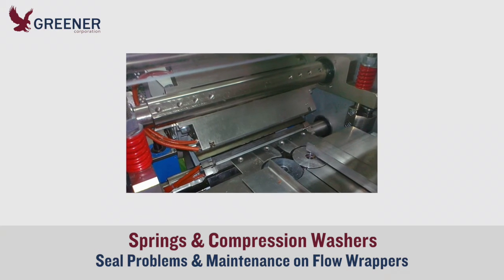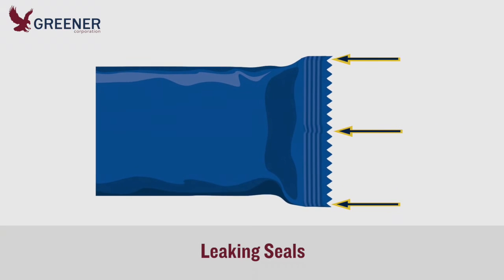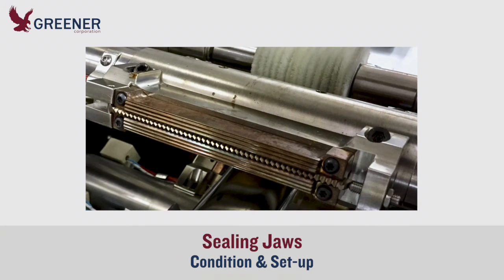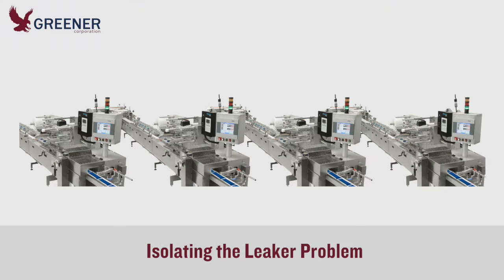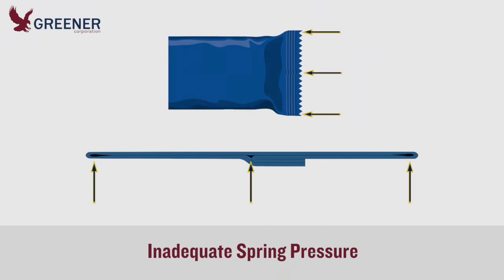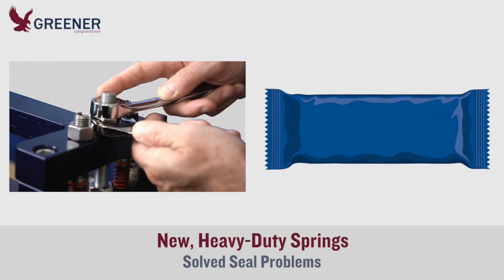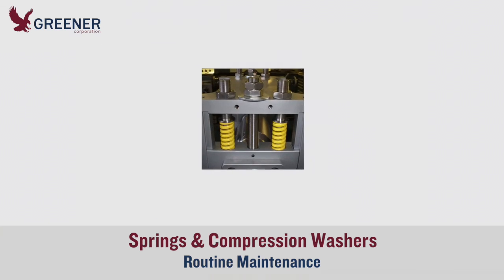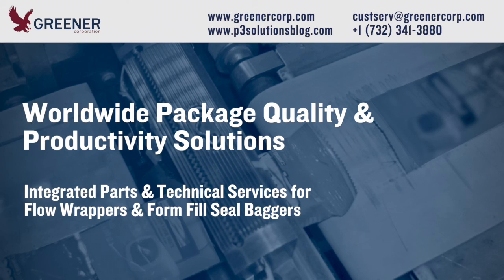Springs & Compression Washers: Seal Problems & Maintenance on Flow Wrappers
Springs and compression washers often go unrecognized as the source of packaging problems on flow wrappers. This Greener Tech Bite explains how we helped a client discover and fix the weak springs that were causing poor seal quality.

Read the post and watch the video on our Technical Resource Blog

00:00 Springs & Compression Washers: Seal Problems & Maintenance on Flow Wrappers
00:21 Leaking Seals
00:37 New Packaging Material
00:55 Unsuccessful Adjustments
01:05 Sealing Jaws: Condition & Set-Up
01:15 Isolating the Leaker Problem
01:25 Inadequate Spring Pressure on Flow Wrapper
01:54 Installing New, Heavy-Duty Springs on a Flow Wrapper

02:17 Routine Maintenance on Flow Wrappers